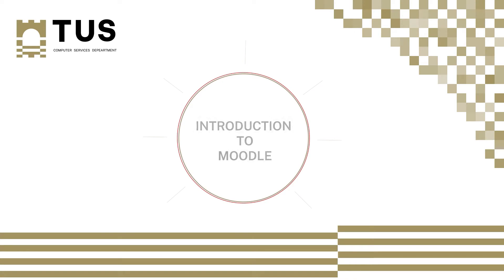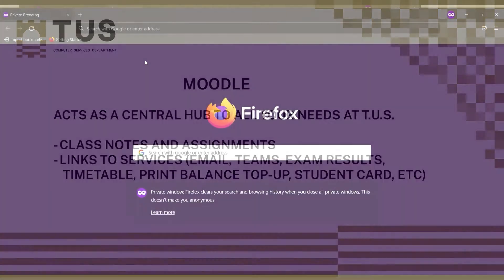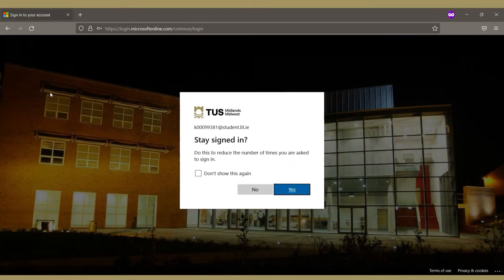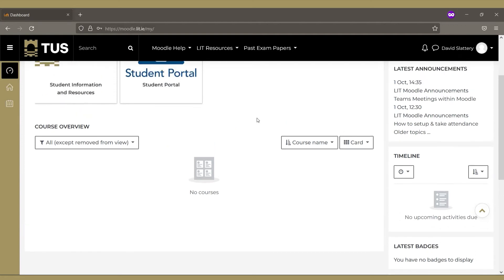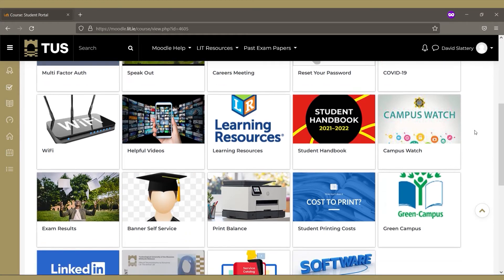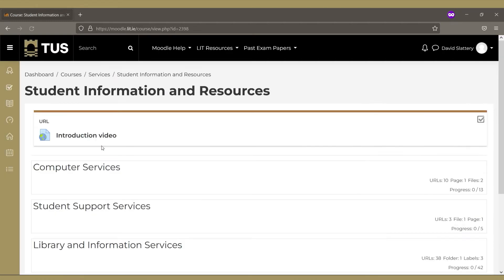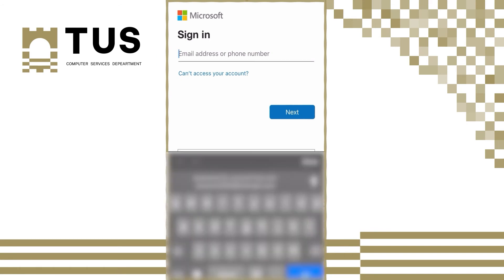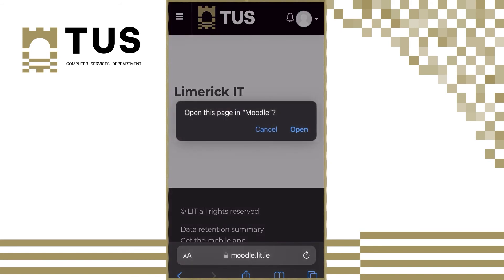Logging into Moodle - On your browser and App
How to log into Moodle and the Student Portal on both the desktop browser and your mobile app.